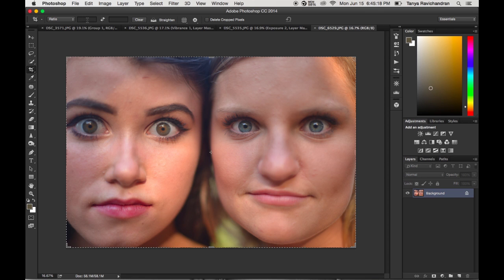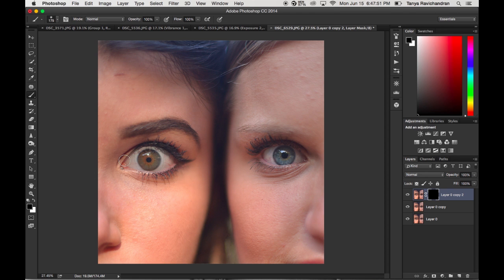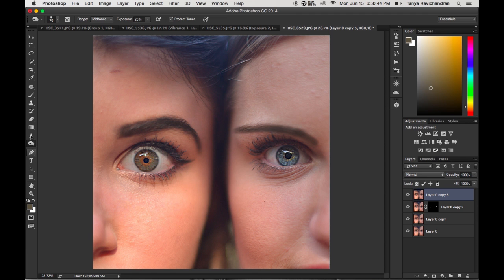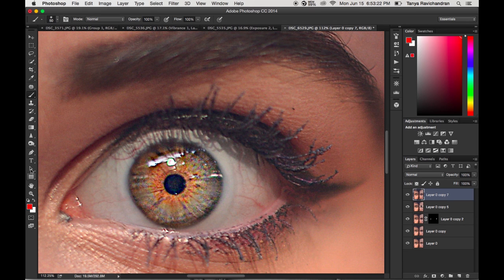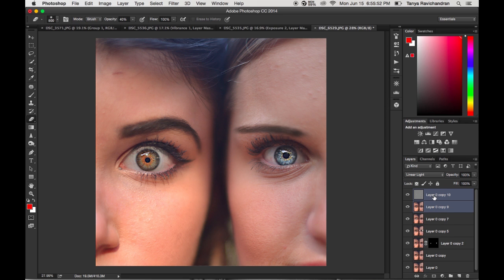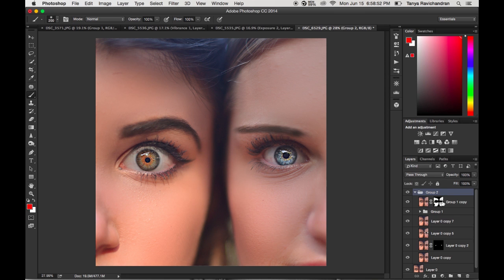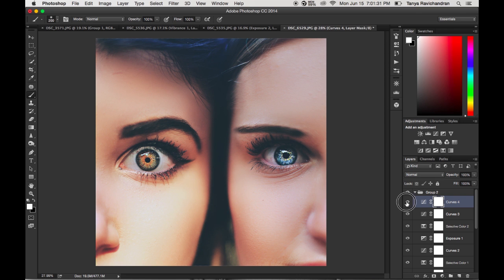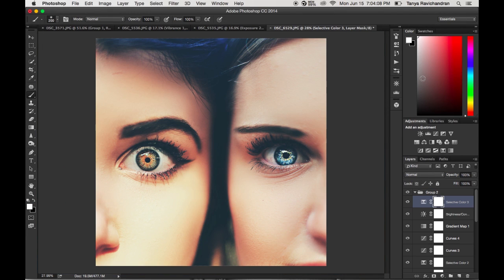How to Enhance Eyes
How to enhance eyes by sharpening and coloring them.
I made a few mistakes while talking I apologize.